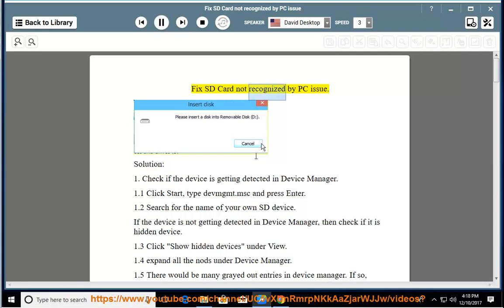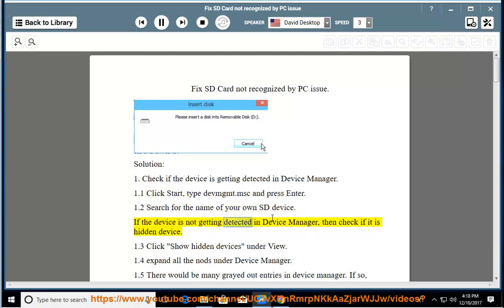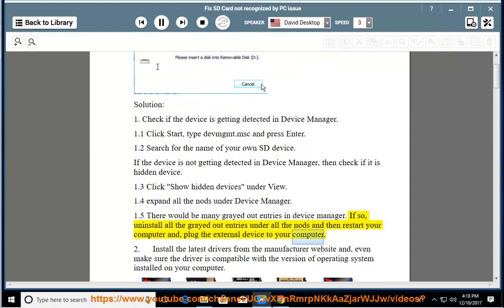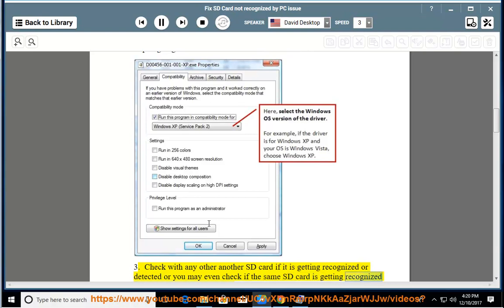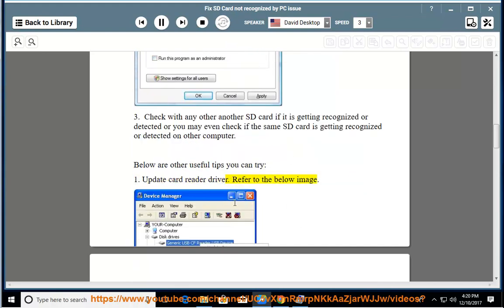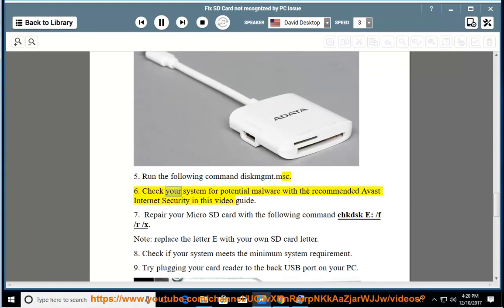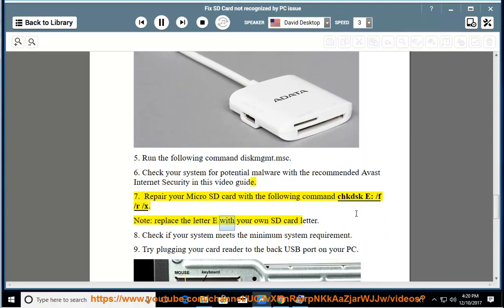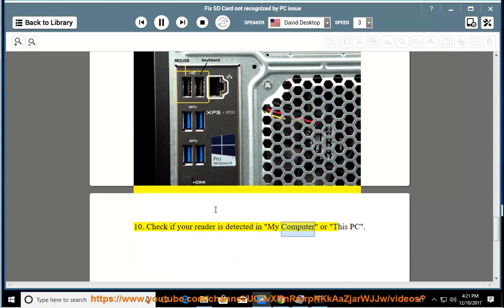Fix SD Card not recognized by PC/Windows issue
This vid helps Fix SD Card not recognized by PC while trying to access or use your SD card on your Windows.

Check your system for potential malware using Avast Internet Security@ learn more?

Troubleshoot Proxy.sh OpenVPN Connection Issues on Windows 8
Fix Proxy.sh Authentication Issues in Safejumper
Fix HMA VPN Profile Configuring Error on iPad/iPhone/iTouch